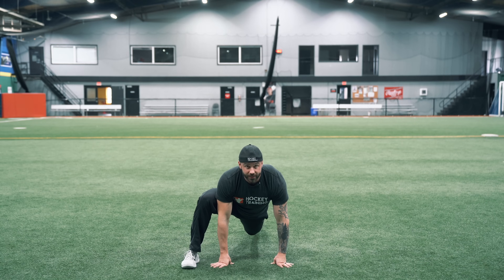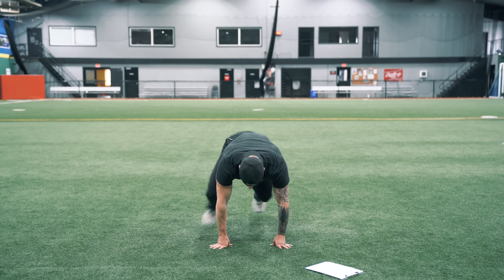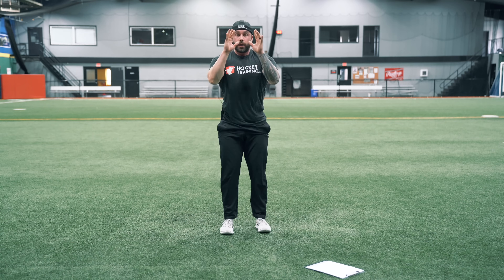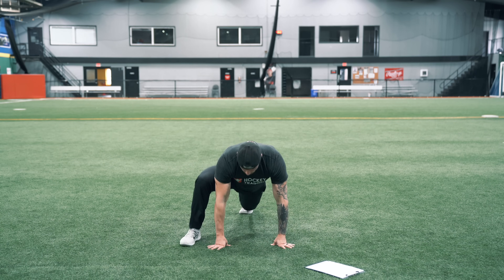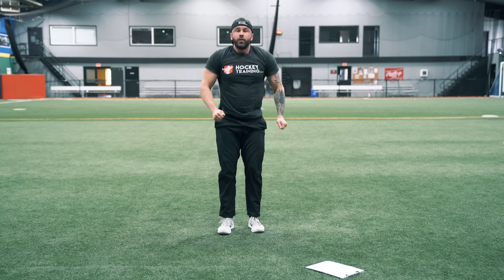BODYWEIGHT HOCKEY SPEED WORKOUT [Limited Space Off Ice Training] 🏒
Here's the speed workout:

A1: Split squat jump into return stance 3 x 5/leg [0 secs rest]
A2: 1/4 squat + squat jump 3 x 5 [90 secs rest]

B1: Broad jump 3 x 5 [0 secs rest]
B2: Single leg hip thrust 3 x 5/leg [90 secs rest]

C1: Lateral reaching lunges 4 x 20/side [0 secs rest]
C2: Mountain climber burpees 4 x 10 [90 secs rest]

What's up, Hockey Players...

Coach Garner here, and in this video I want to run you through a bodyweight only, no equipment needed, limited space, speed off-ice hockey workout!

You will be able to do this workout anywhere to make you a way faster hockey player on the ice.

3 Supersets

Superset #1 - Vertical Power Output - Helps with explosive starting speed and acceleration

Superset #2 - Horizontal Power Output - Helps with top speed and deceleration

Superset #3 - Full Body Kinetic Chain Work - All about kinetic chain coordination - combining both vertical and horizontal power together.

3:03 - Superset #1 - Combination of Split Squats Into Return Stances and Quarter Squats Into Squat Jump

3:11 - Split Squat Into Return Stance

3:36 - Quarter Squats Into Squat Jump

3 Per Leg - Split Squats
8 Total - Quarter Squats

3 Total Sets - 90 Seconds Rest In Between Each Set

4:10 Superset #2 - Broad Jumps and Single Leg Hip Thrusts

4:27 - Broad Jumps

4:58 - Single Leg Hip Thrusts

6 Total Broad Jumps
8 Extensions Per Side - Single Leg Hip Thrusts

5:52 - Superset #3 - Lateral Reaching Lunges and Mountain Climber Burpees

6:00 - Lateral Reaching Lunge

6:53 - Mountain Climber Burpee

5 Per Leg - Lateral Reaching Lunges
4 Per - Mountain Climber Burpees

4 Rounds - 90 Seconds Rest Between

There you have it - A limited space, no equipment needed speed off ice workout for hockey athletes!

As always,

Train Hard!
Coach Garner